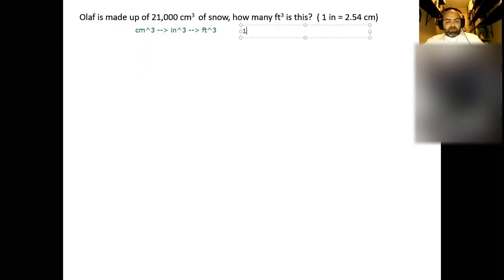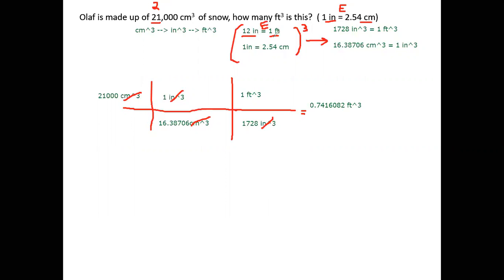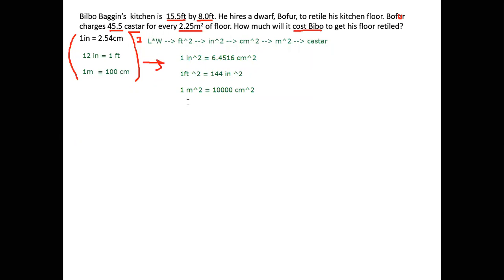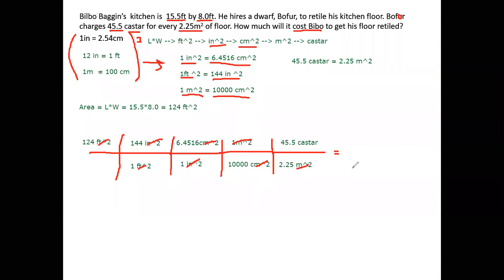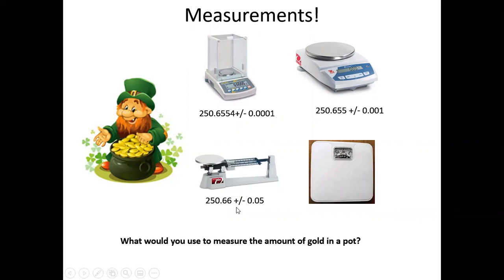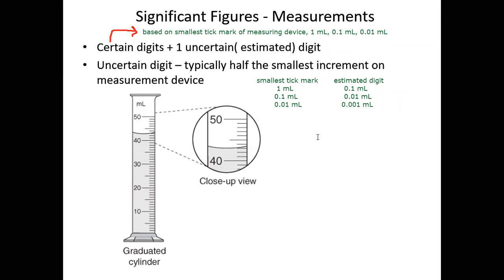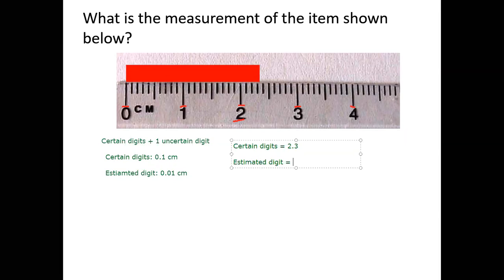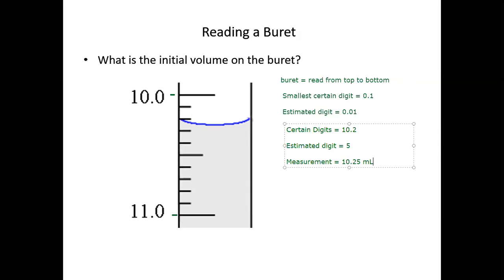Measurements and Significant figures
This video lecture explains how to determine the number of significant figures when taking measurments.